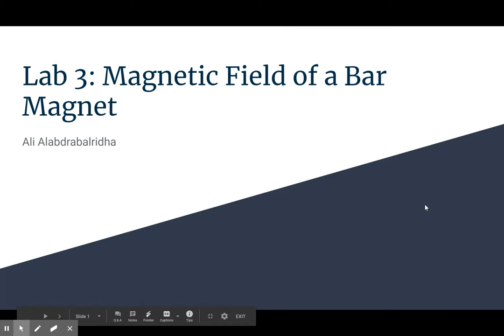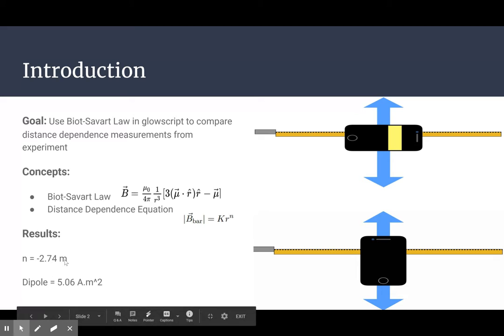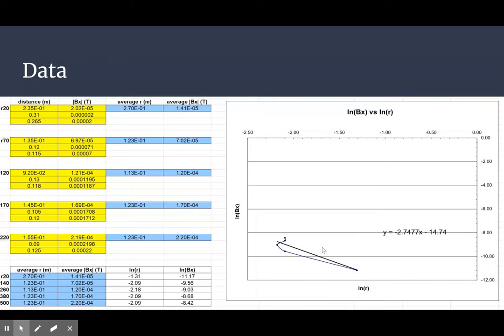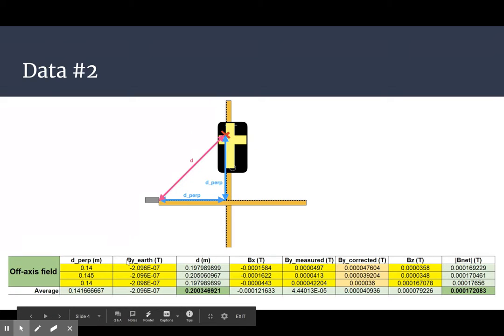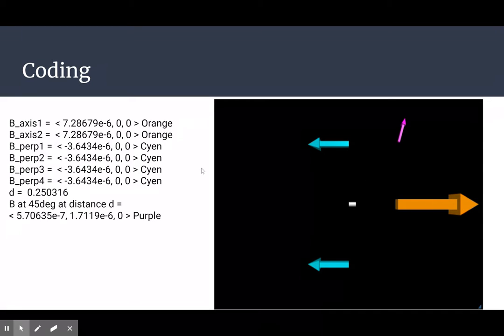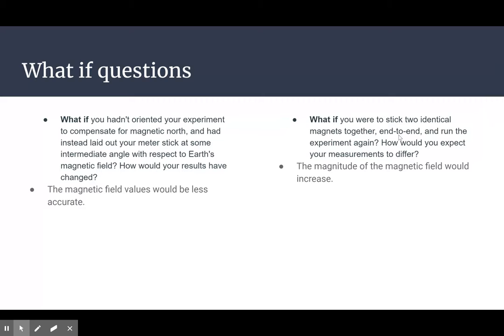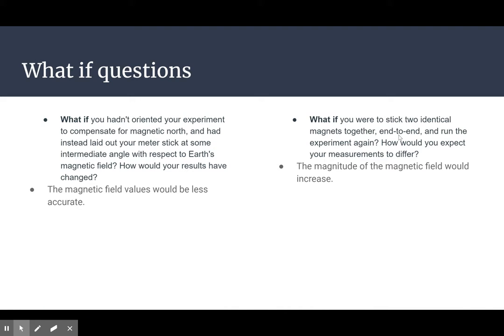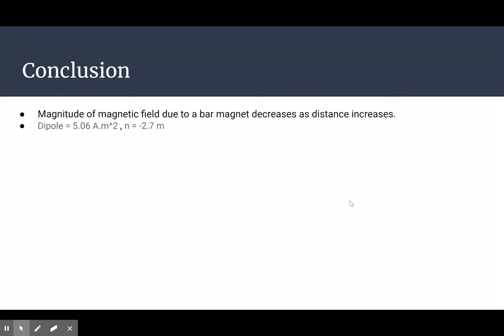Lab 3: Magnetic Field of a Bar Magnet